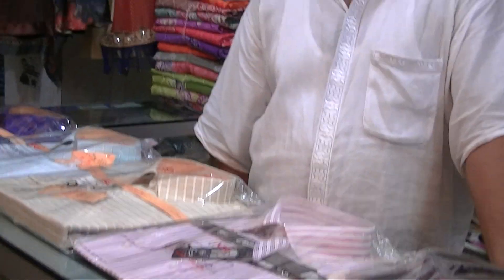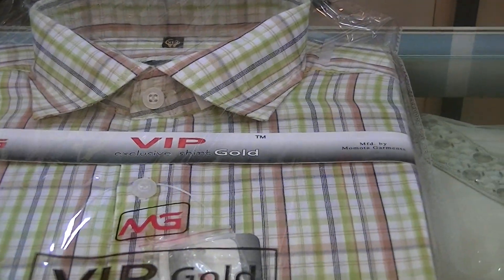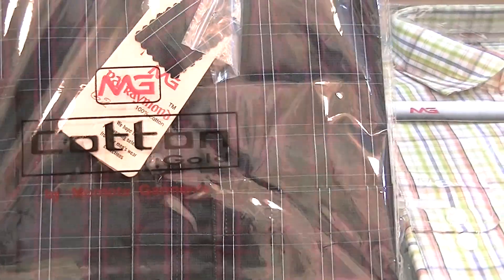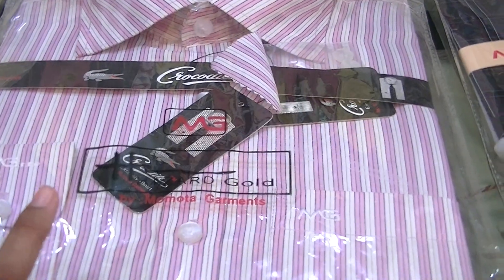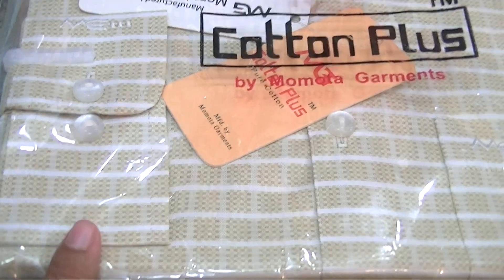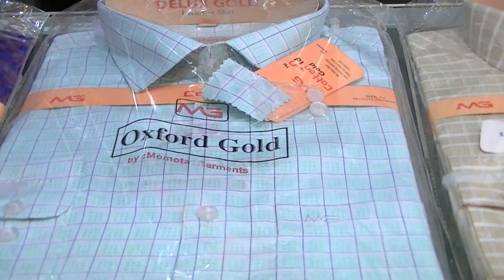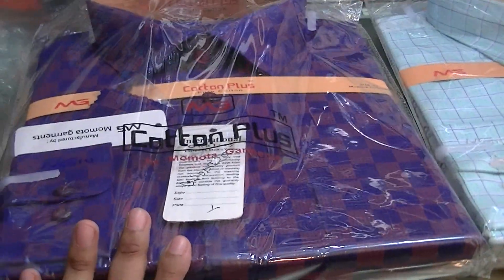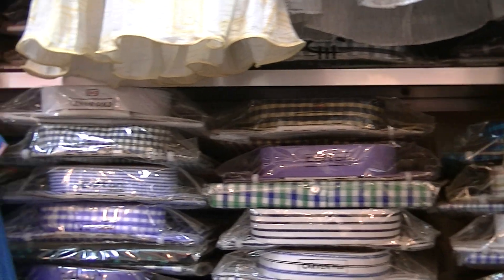মাত্র 600 টাকায় 100% কটন ফরমাল শার্ট কালেকশন।।। Formal Shirt Collection...